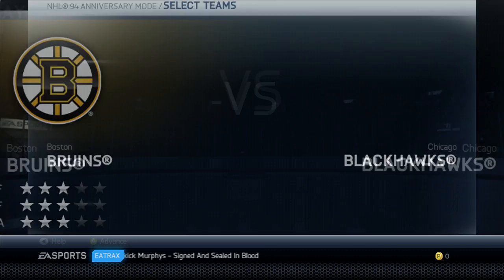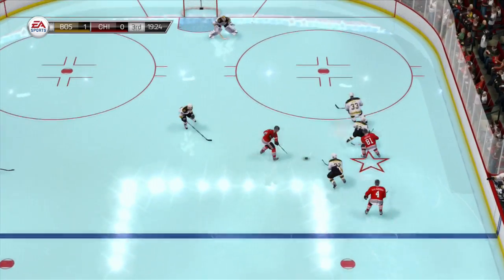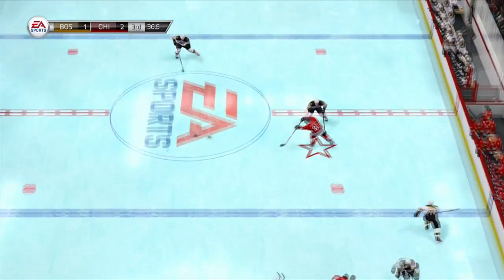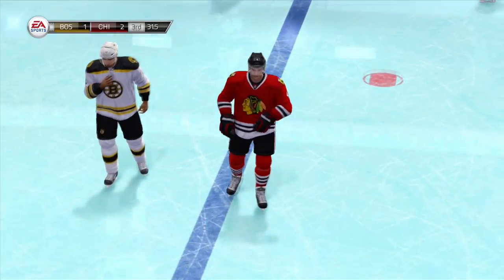NHL 14 Demo - NHL 94 Anniversary Mode Gameplay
Here's a look at what NHL 94 Mode looks like in the NHL 14 Demo. Fast paced, reckless and hard hitting NHL 94 Mode looks to be a perfect playground for testing out the new NHL 14 physics in the NHL 14 Demo!